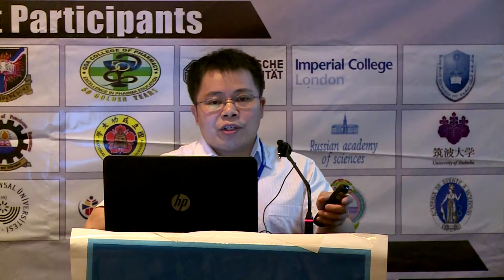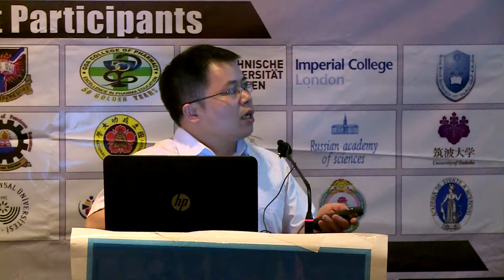Li-Ming Chen | China | Asia-Pacific Biotech Congress 2015 | Conferenceseries LLC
7th   Asia-Pacific Biotech Congress

 Physiological roles of Na+/HCO3 – Co-transporters in intracellular pH regulation